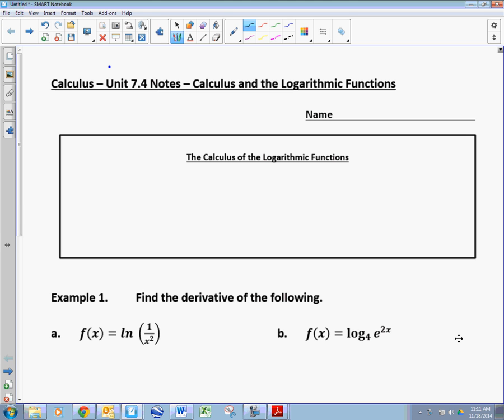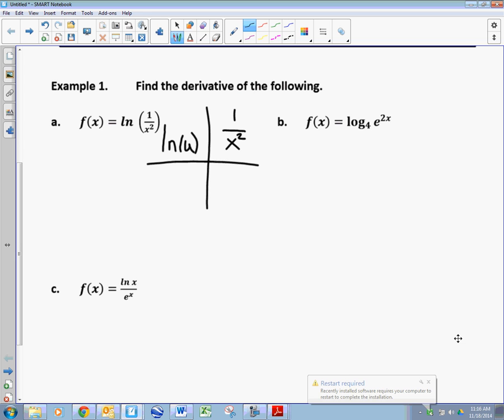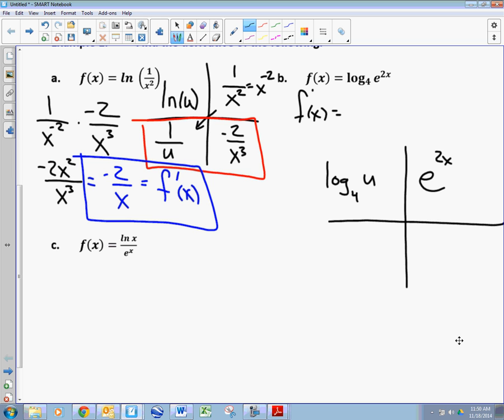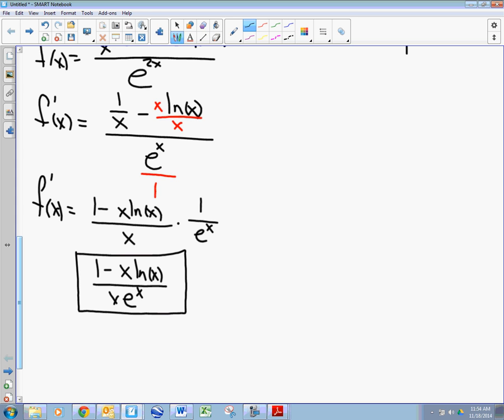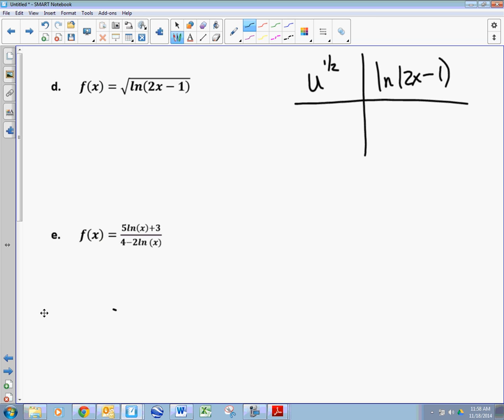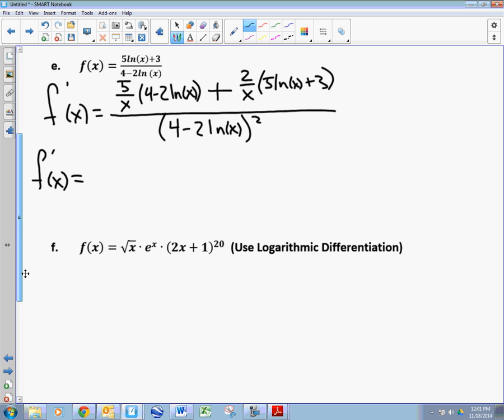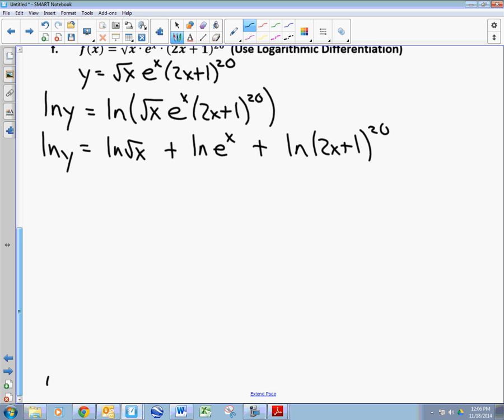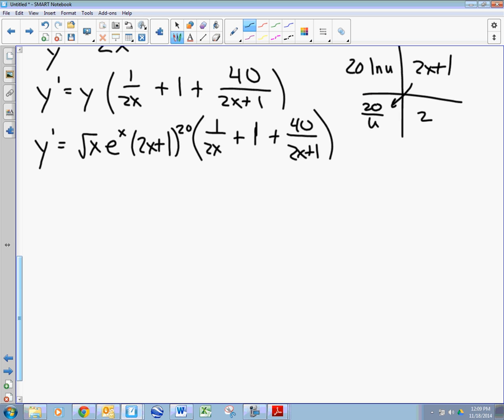Calculus Unit 7 4 The Calculus of Logarithms and Exponentials 2014